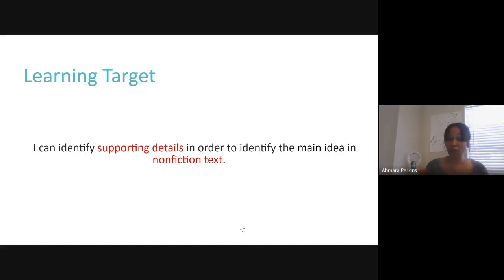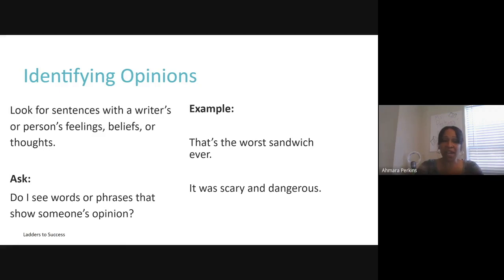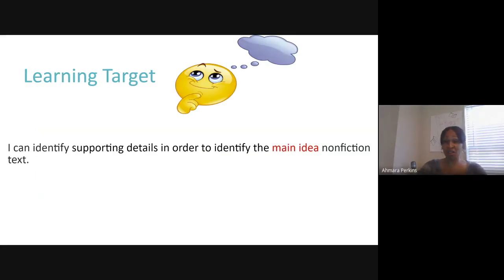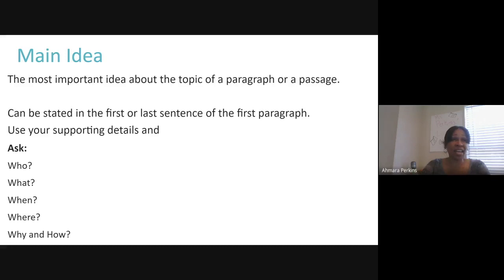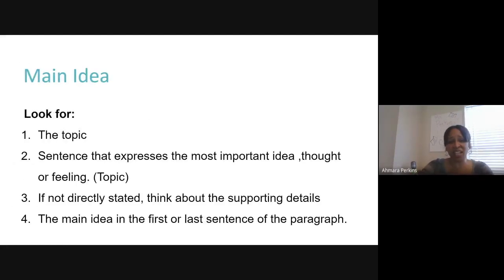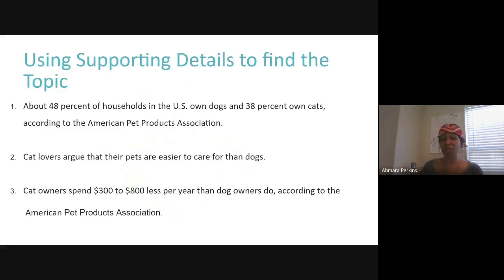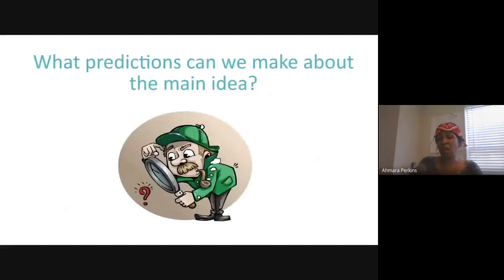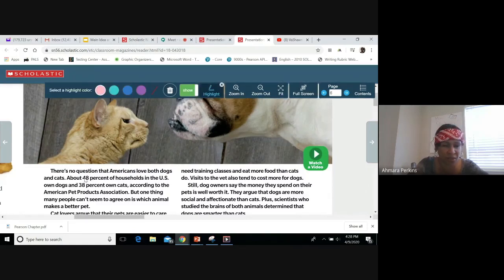RPS 3to5ELA MainIdea SuppDet 2